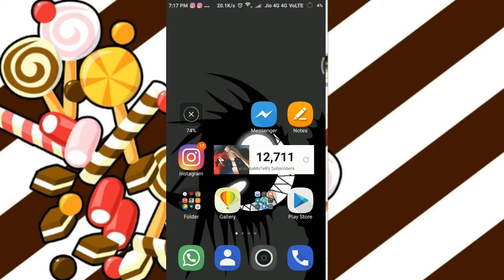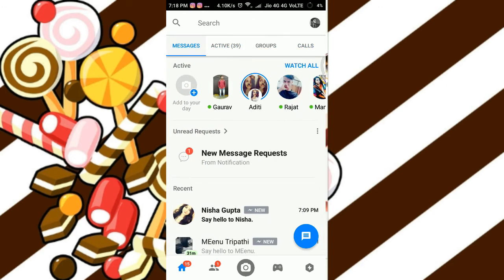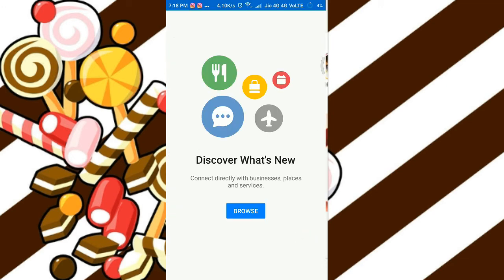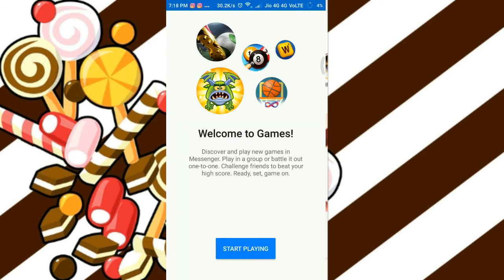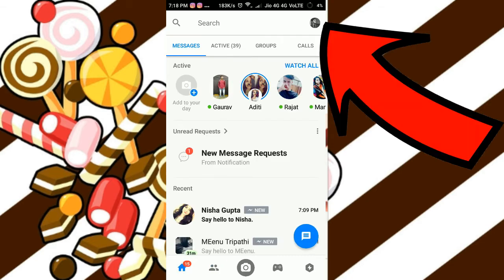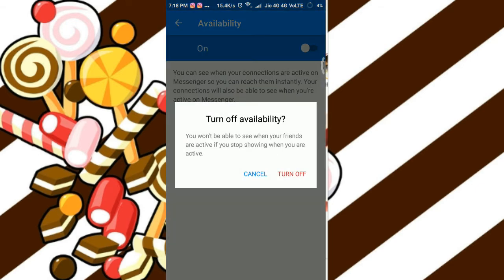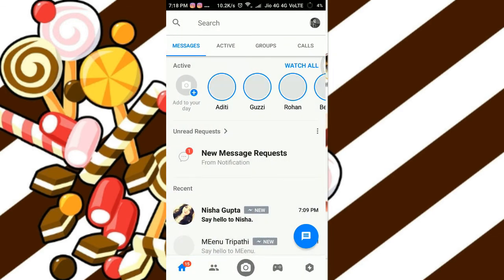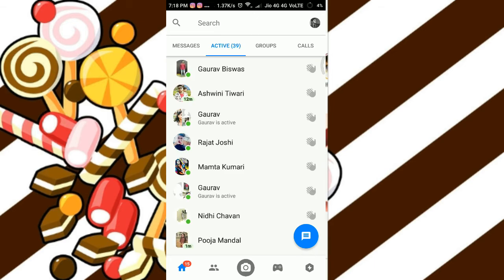HOW TO HIDE YOUR ONLINE STATUS ON MESSENGER ? NEW UPDATE | (2018)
got new update ? still finding how to go / appear/ be offline on messenger then this small video is for you !